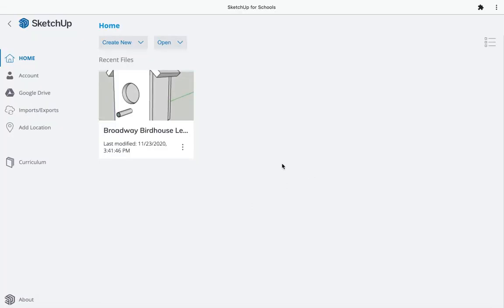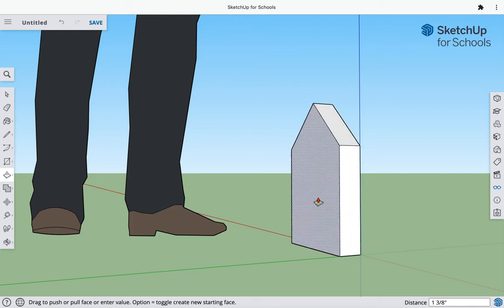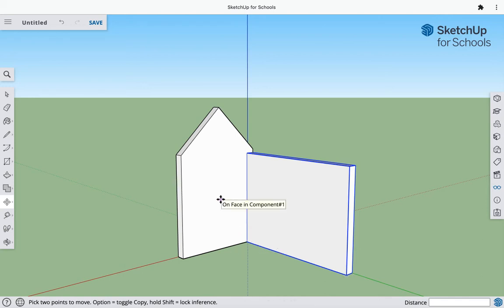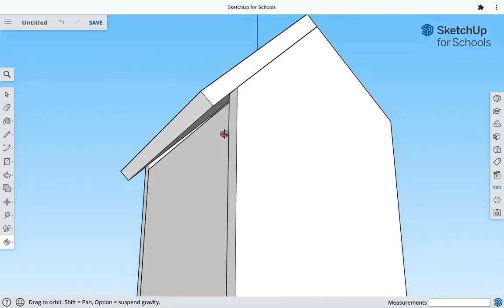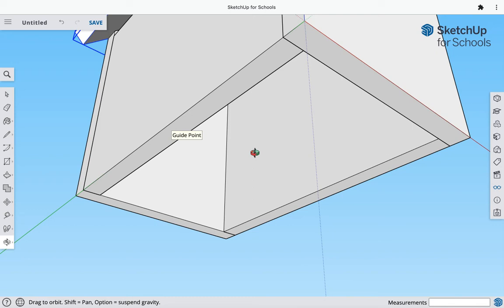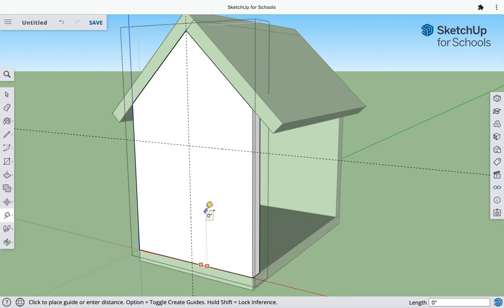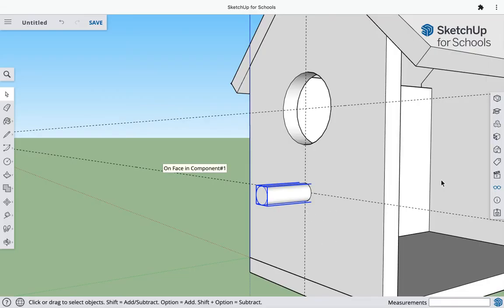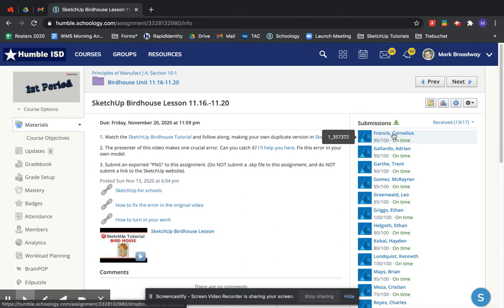SketchUp Birdhouse Lesson Broadway (2022)